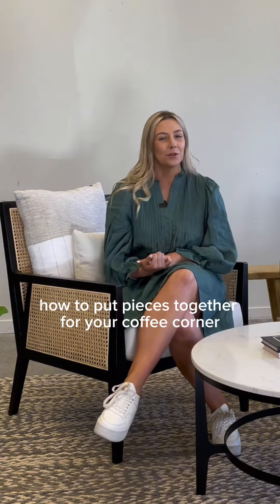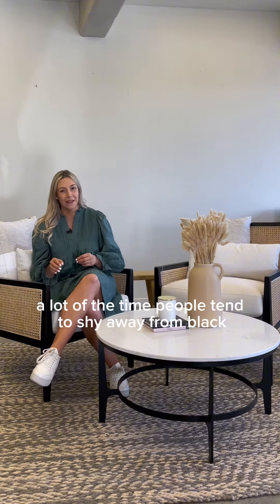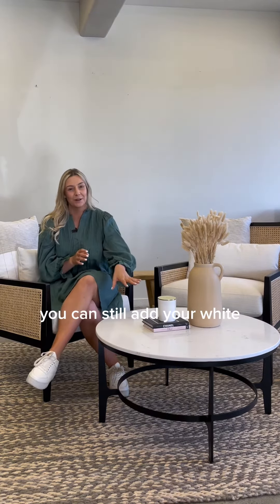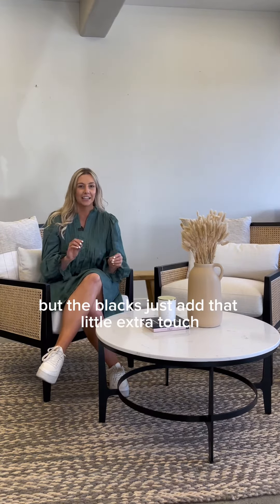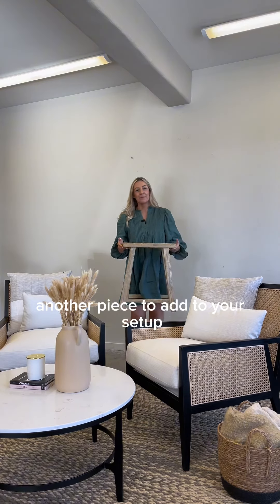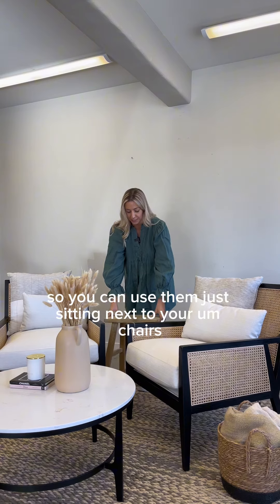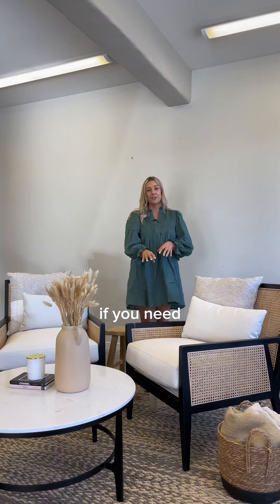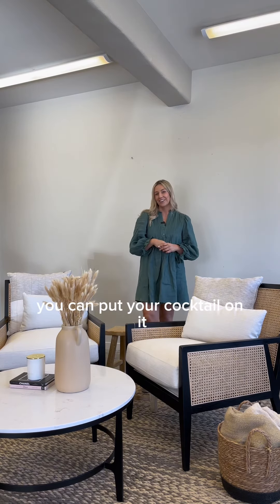Out & About with our client Java Furniture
With such a diverse range of clients, our team are always trying new things to create quality content for our clients!

Recently, we channeled our inner interior designers to make engaging videos highlighting the stunning pieces from our client Java Furniture. ✨

If you are looking for a team that's dedicated to helping your business shine, look no further! Book in for a complimentary 'Where You Can Win' call with Scott and discover how you can elevate your game. 📱💡